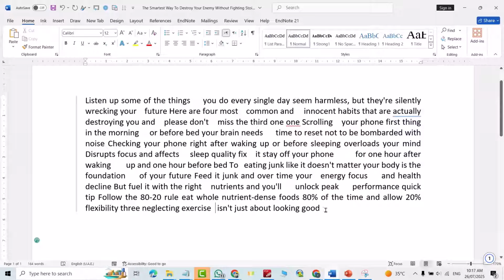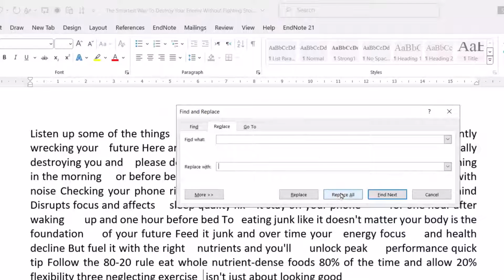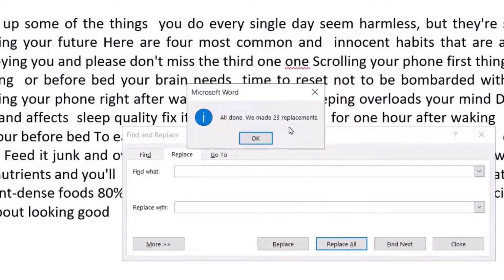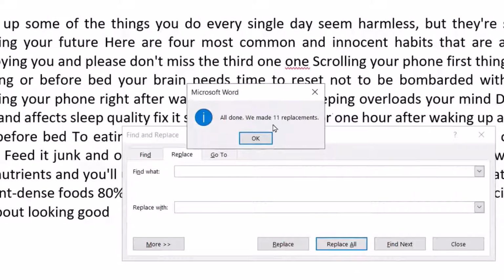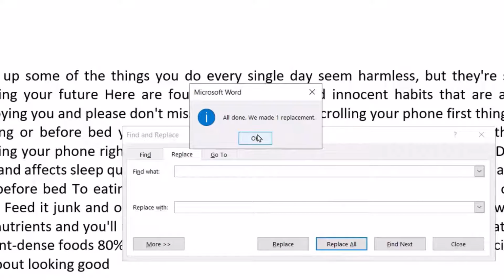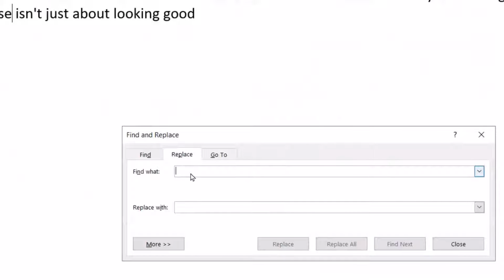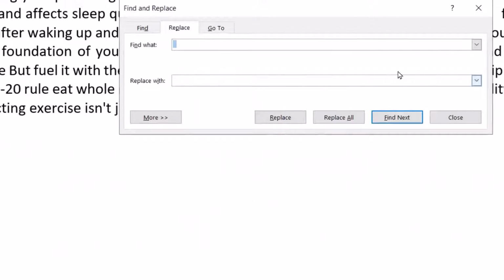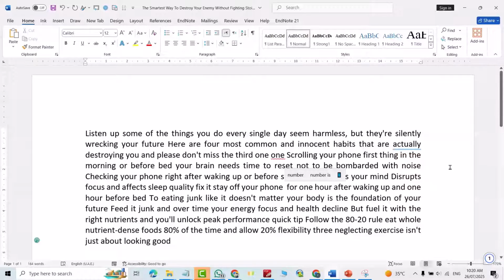Fix Justified Text Spacing in Word: Remove White Gaps Between Words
Here's how to remove unwanted gaps between words in a Word document using the **find and replace in word** feature. This **microsoft word** tutorial shows you how to use **find and replace text** to adjust the **spacing** between words. This **video tutorial** will guide you through the process.